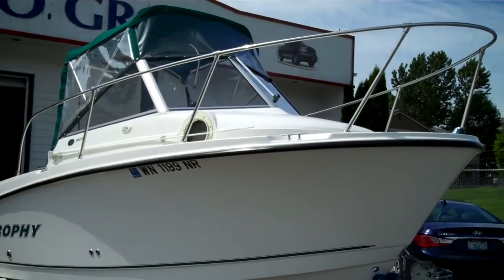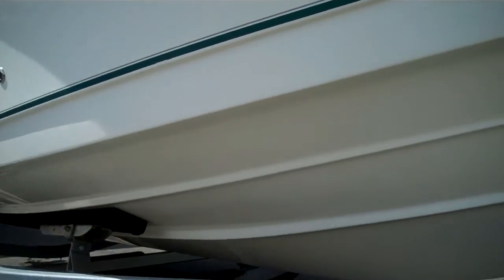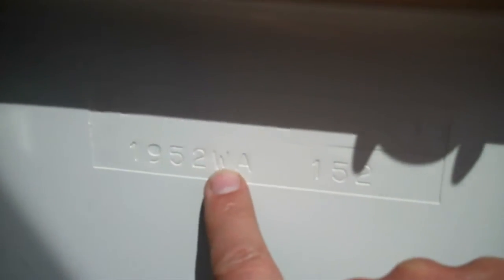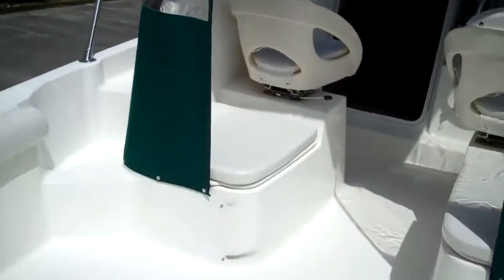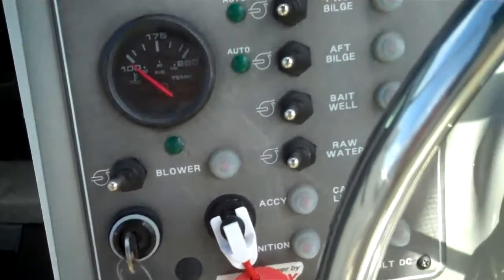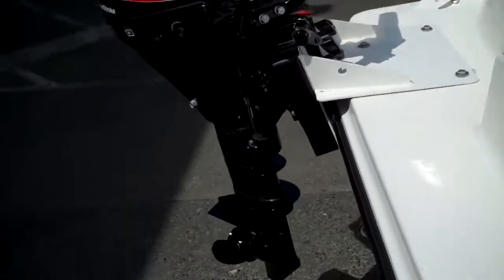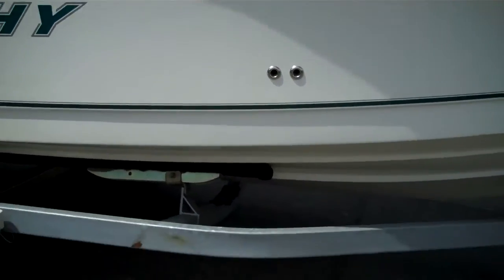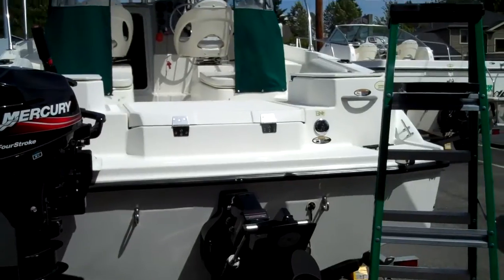Trophy 2005 model 1952 WA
As nice as they come and ours even has a 4 stroke Merc 8hp kicker. All books and manuals from day one.